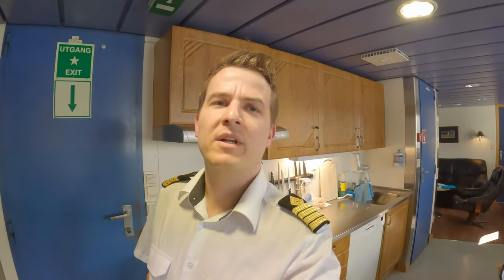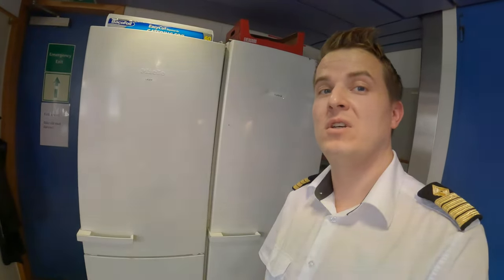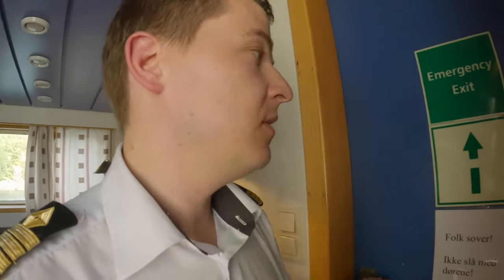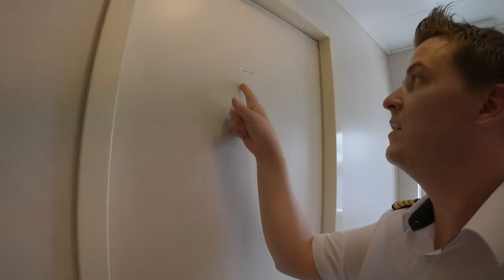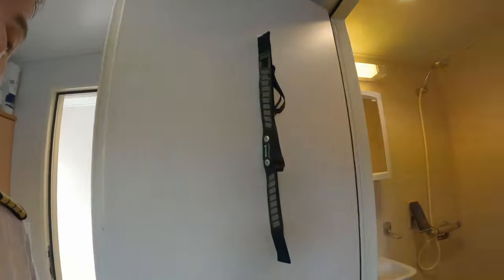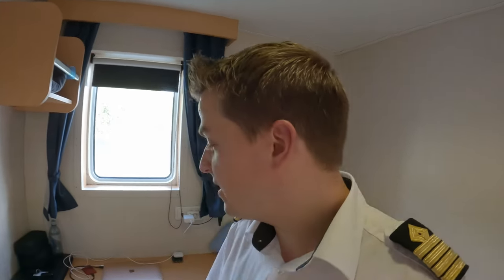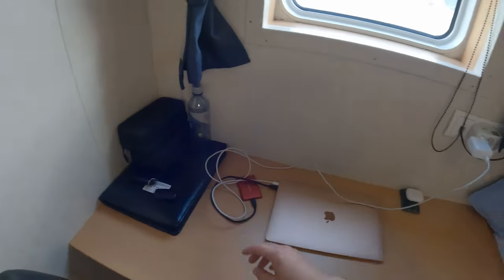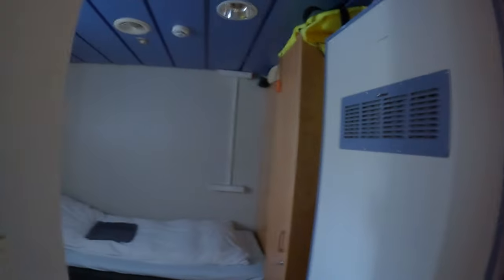where do crew live onboard ships ?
Welcome to this little tour of my cabin and the crew accomodation on board the ferry MF Hjelmeland. Where we cook food, sleeps and a fun or tragic story with a happy ending when I was on Statsraad Lehmkuhl

life at sea ship merchant navy karanvir singh nayyar ocean norled norway fjords hjelmeland nesvik ombo cabin crew norway travel joe franta. ship

lifeatsea merchantmariner sailor norled ferry ferje Brian doyle Joe franta ship seafarers international union siu living on a ship working on a ship working on ships